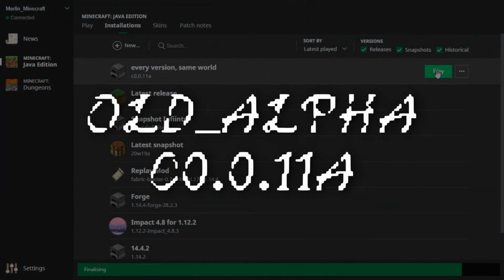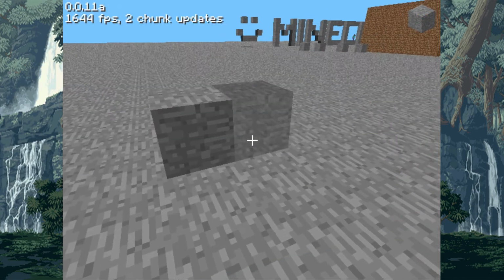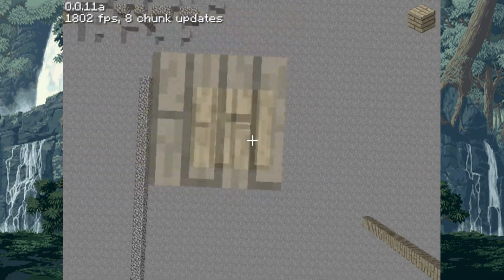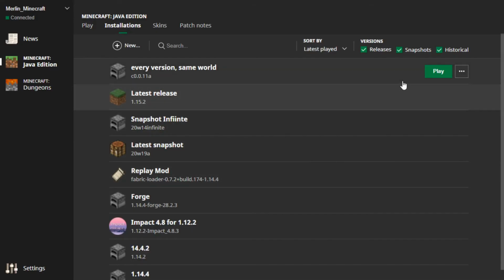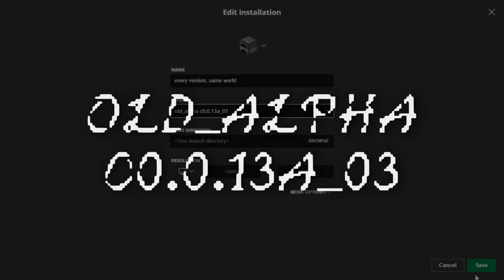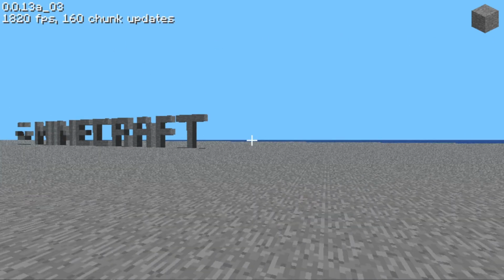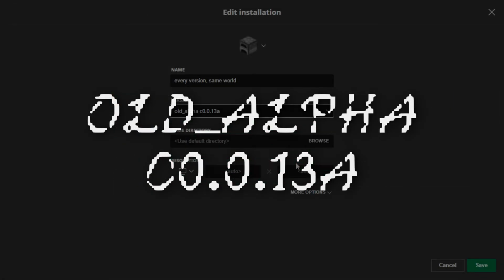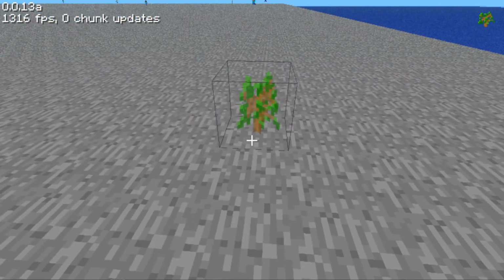Griefing My Own World (For Science, Of Course)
Minecraft Time Machine S1E2 : Old_Alpha C builds still use the original world generation. However, with these builds the world wouldn't save between versions so each time I go in with episode 1's world. With no consequences, everything I did would be magically undone !

Take a step into my time machine, where I go ALL THE WAY back to the first version and make my way from the past to the present. With each incremental version I will keep the world wherever possible, with a few exceptions when terrain generation completely changed : pre-classic to classic and then infdev will reset the world due to major world gen changes.

Season 1 : Pre-classic
Season 2 : Classic & infdev
Season 3 : Alpha
Season 4 : Beta
Season 5 : Release 1.x
Season 6 : Release 1.xx

Minecraft has constantly been developed throughout the years and is becoming increasingly complex. I dont really understand villager trading, I have only been to end cities a few times, I have never found a mansion and to be honest, I miss what the game once was.

Come take a trip in my time machine. Lets go back to what the game used to be and live the development and update cycle all over again. Live the nostalgia, relive the game and remind ourselves of the journey Minecraft has taken over the years.

The hardware that makes it all possible :

Mic arm
Pop filter